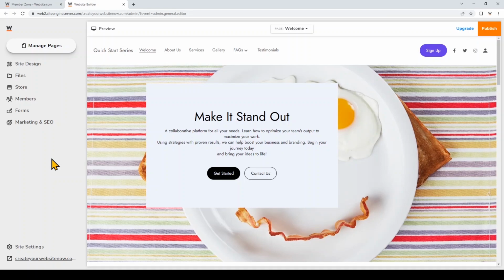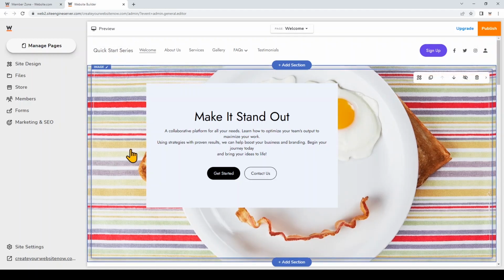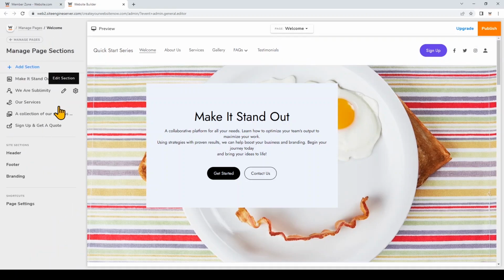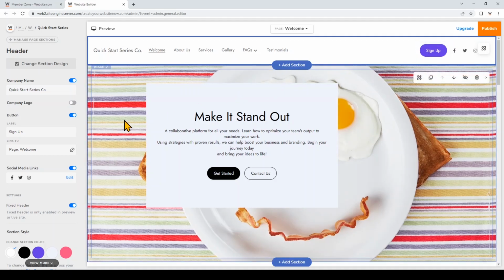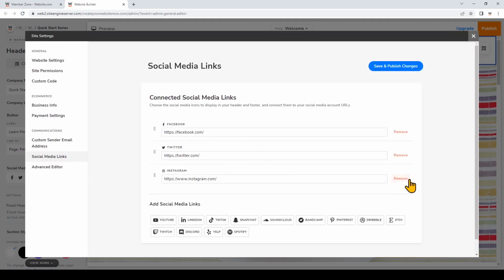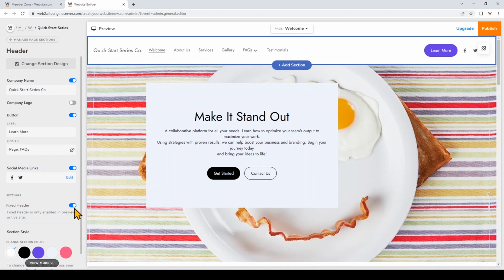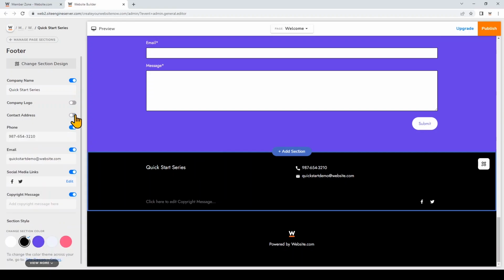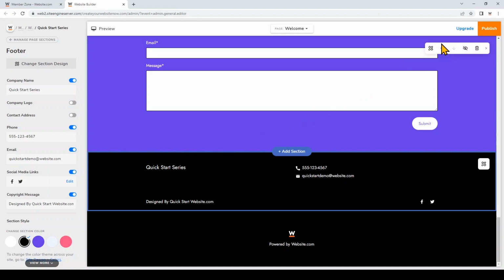Jumpstart Your Website: Header and Footer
0:00 Intro
1:09 Update website header
1:18 Company name
1:20 Upload and change logo
1:31 Call to action button
1:57 Update social media icons
2:38 Set fixed header
2:51 Change header colour
2:58 Update website footer
3:11 Change contact info
3:40 Publish and conclusion

Make your website today!